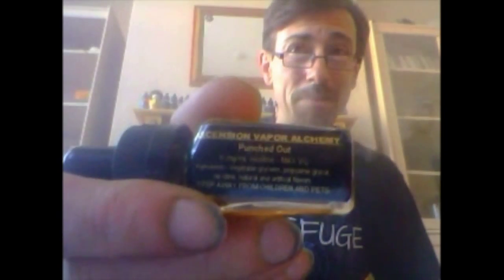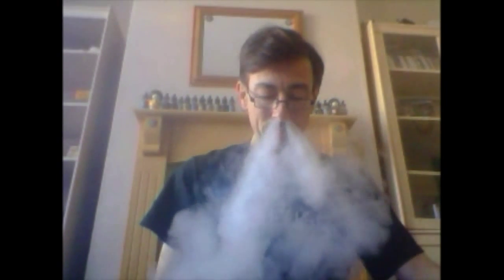ascension vapors alchemy part 2